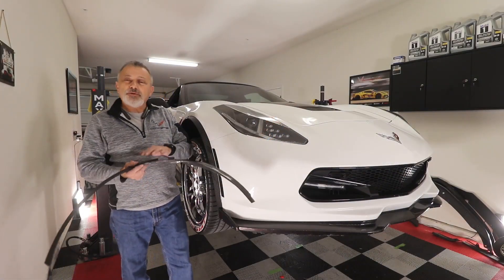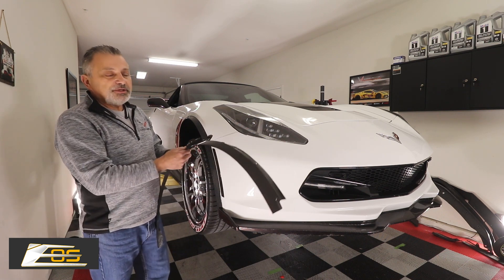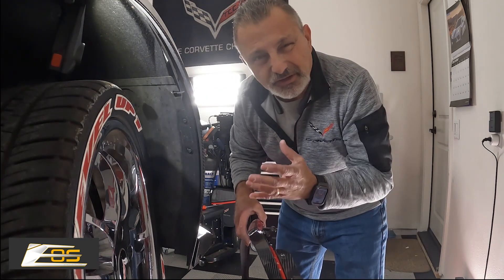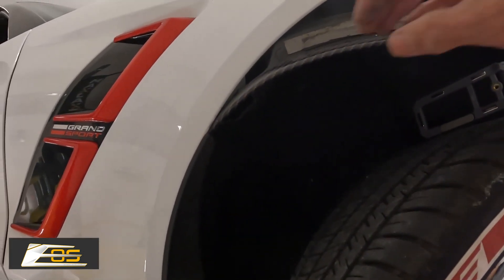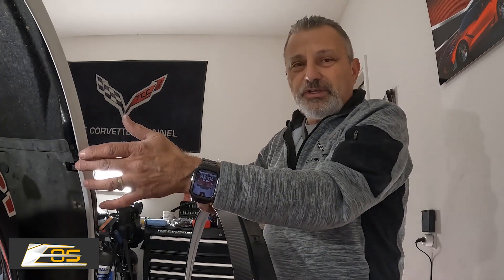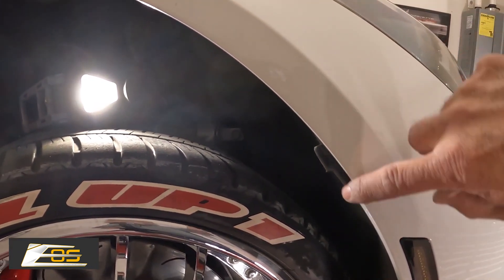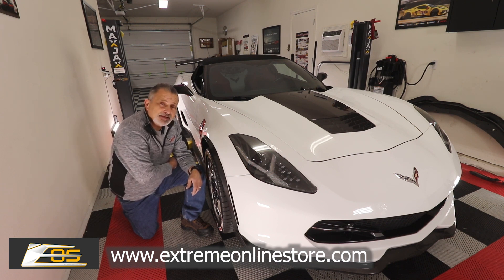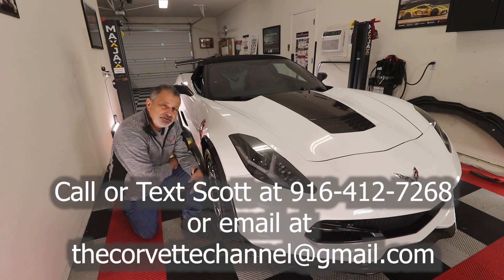EOS Chevrolet Corvette C7 Carbon Fiber Fender Flare installed by Scott @THECORVETTECHANNEL​